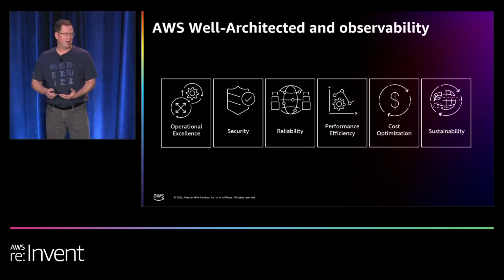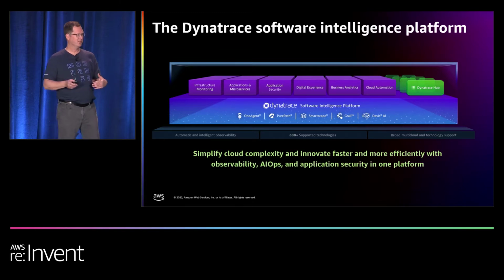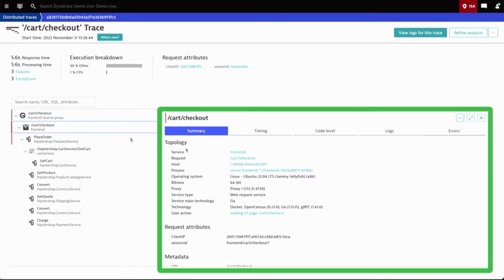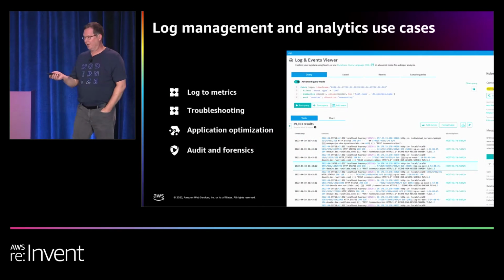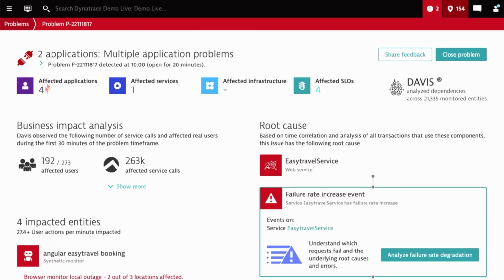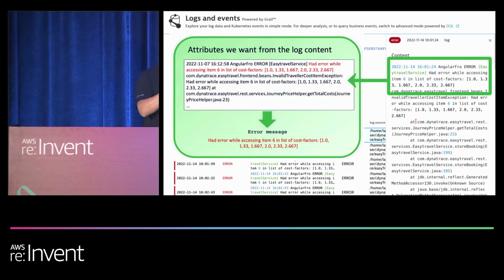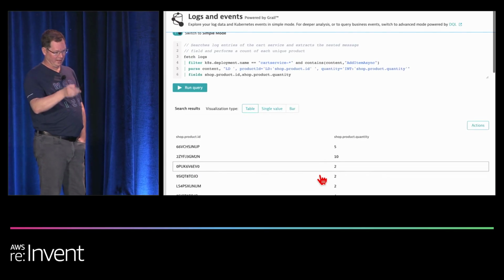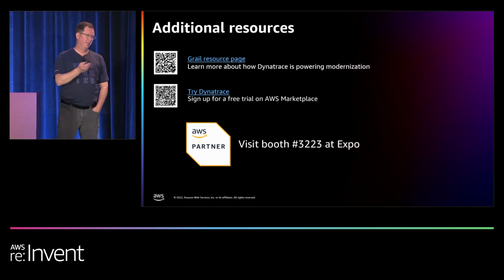AWS re:Invent 2022 - Powering cloud modernization w/log observability in context & at scale (PRT235)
Multicloud and cloud-native architectures, the backbone of modern digital transformation, produce an explosion of siloed data. To extract value using traditional solutions, ITOps, DevOps, SRE, and security teams need to structure data to reflect questions they expect to ask in the future making old approaches too slow and costly. In this session, learn how Dynatrace unifies log observability data from across myriad AWS services, as well as security and business data from cloud-native and multicloud environments, retaining its context and delivering instant, precise, and cost-efficient AI-powered answers and automation for the AWS Cloud.